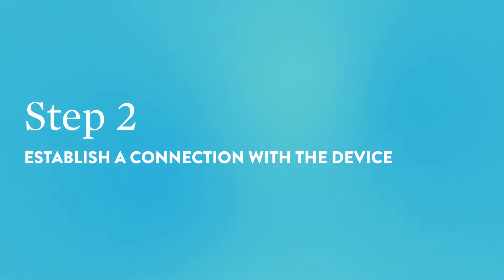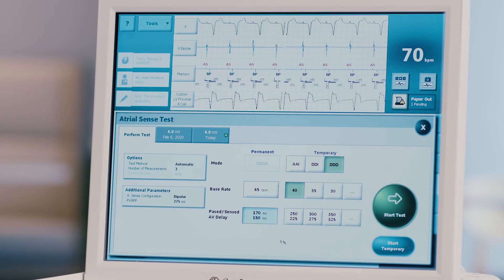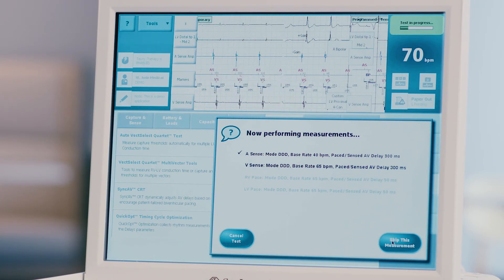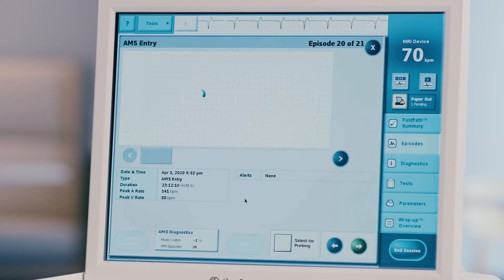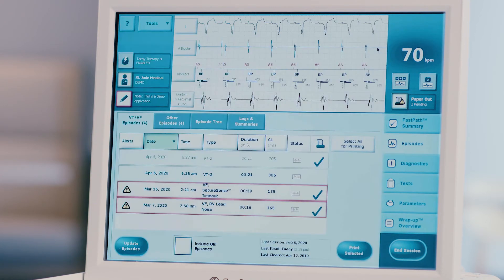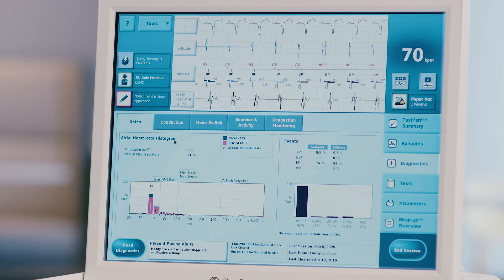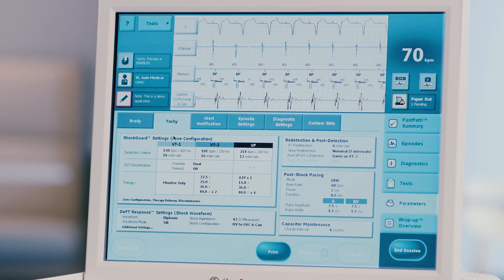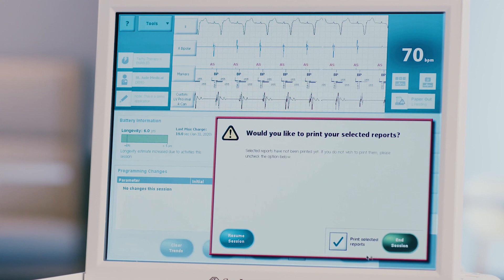Basic Interrogation and Device Check Guide for CRT Devices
This step-by-step video demonstrates how to complete a basic cardiac resynchronization device interrogation and lead testing.

MAT-2006729 v1.0